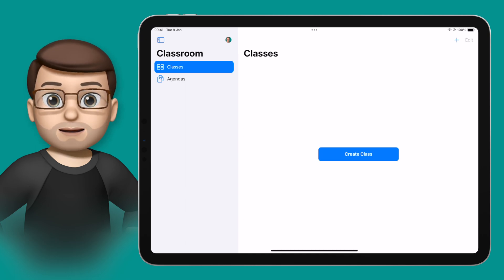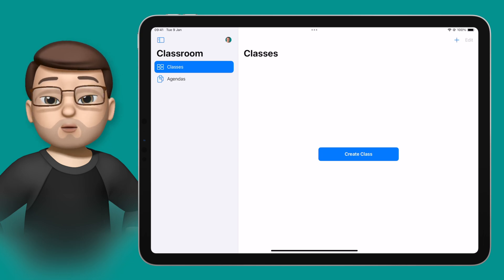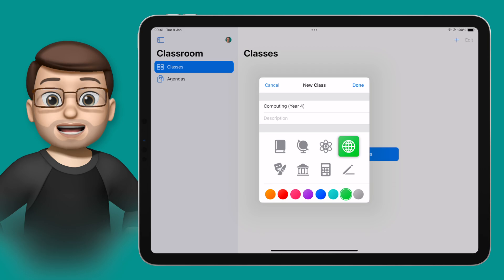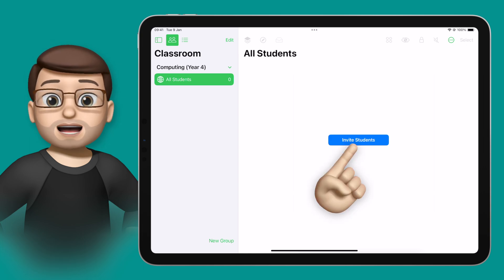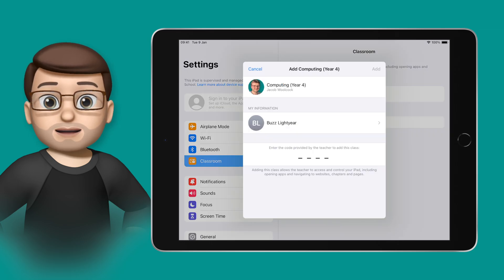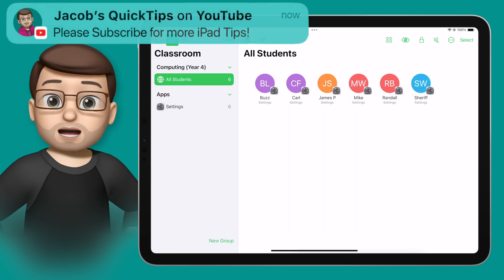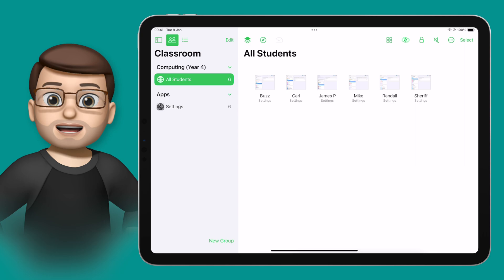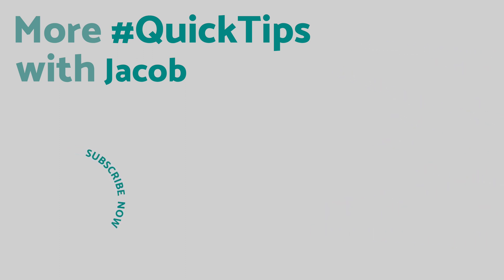Create Your First Class in Apple Classroom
In this informative YouTube video, I delve into the set-up of the Apple Classroom app for iPad, focusing on how to enroll student iPads into a class. I guide you through the essential steps of adding students and creating new classes in the Classroom app, ensuring seamless class management. This tutorial is perfect for educators looking to leverage the power of Apple technology in their teaching environment. Learn how to set up your class, invite students with a simple four-digit code, and manage multiple classes effortlessly. This video is packed with practical advice and tips, making it an invaluable resource for teachers aiming to integrate iPads into their educational toolkit. Whether you're new to the Classroom app or looking to refine your skills, this video is a must-watch for anyone in the field of education using Apple devices.